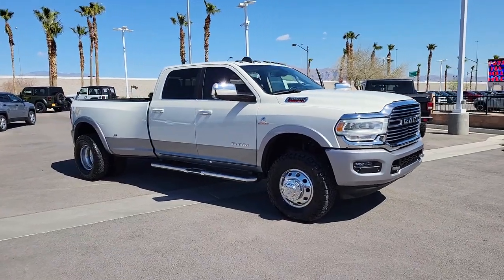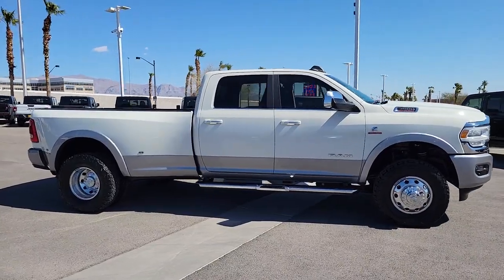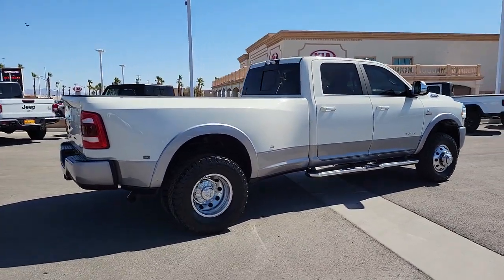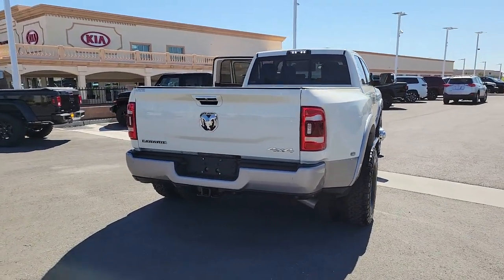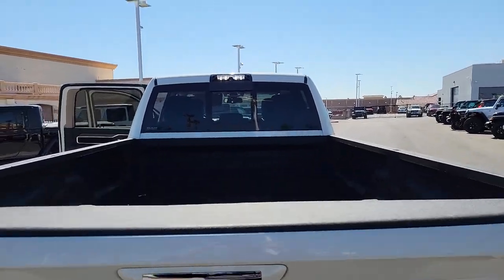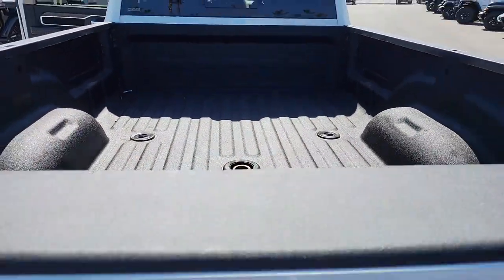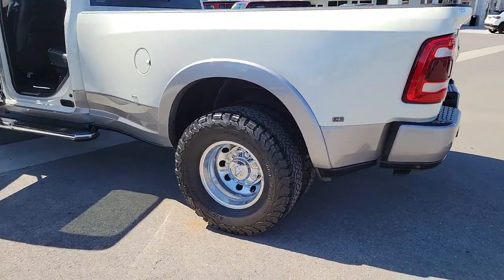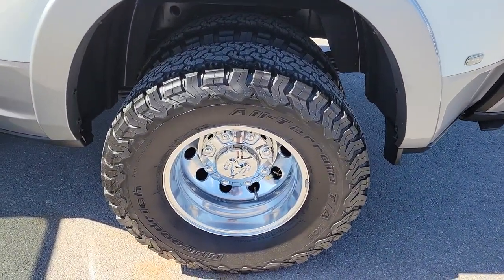2021 Ram 3500 North Las Vegas, Paradise, Henderson, Boulder City, Summerlin South, NV J7067B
Pearl White Used 2021 Ram 3500 Laramie available in Las Vegas, Nevada at Jim Marsh Chrysler Jeep. Servicing the Paradise, Henderson, Boulder City, Summerlin South, NV area.

8575 W. Centennial Pkwy

Pearl White 2021 Ram 3500 Laramie 4WD Aisin 6-Speed Automatic 6.7L I6 115V Auxiliary Rear Power Outlet 220 Amp Alternator 2nd Row In Floor Storage Bins 8.4 Touchscreen Display Apple CarPlay/Android Auto Auto High Beam Headlamp Control Bed Utility Group Blind Spot & Cross Path Detection (DISC) Center Hub Chrome Appearance Group Chrome Belt Moldings Chrome Tow Hooks Cold Weather Group Engine Block Heater Exterior Mirrors w/Memory Foam Bottle Insert (Door Trim Panel) Heated Front Seats Heavy Duty Snow Plow Prep Group Laramie Level 1 Equipment Group (DISC) LED Bed Lighting Mirror-Mounted Aux Reverse Lamps MOPAR Deployable Bed Step MOPAR Spray In Bedliner MOPAR Winter Front Grille Cover ParkView Rear Back-Up Camera Power Adjustable Convex Aux Mirrors Power Adjustable Pedals w/Memory Power Chrome Tow Mirrors w/Convex Spotter & Memory Quick Order Package 21H Laramie Radio/Driver Seat/Mirrors/Pedals Memory Rain Sensitive Windshield Wipers Remote Tailgate Release Selectable Tire Fill Alert Ventilated Front Seats Wheels: 18 x 8.0 Polished Aluminum.brbrJim Marsh Chrysler Jeep was a proud recipient of the FCA Customer First Award for Excellence in both 2017 and 2018. This award is given to recipients who have achieved the highest level of customer experience in the areas of performance measures process validation employee survey training certification and faculty certification. *MSRP is the Manufacturers Suggested Retail Price (MSRP) of the vehicle. It does not include any taxes fees or other charges. * Pricing provided may vary significantly between website and dealer as a result of supply chain constraints. Pricing shown is non-binding and does not constitute an offer. Contact your dealer for updated vehicle pricing. Dealer pricing plus reconditioning fees on all preowned vehicles Love Your Car Care Package which includes: BT Series security catalytic converter protection key replacement door edge guards on all preowned vehicles and market adjustments on new vehicles. You may not qualify for the offers incentives discounts or financing. Offers incentives discounts or financing are subject to expiration and other restrictions. See dealer for qualifications and complete details. * Images prices and options shown including vehicle color trim options pricing and other specifications are subject to availability incentive offerings current pricing and credit worthiness. * In transit means that vehicles have been built but have not yet arrived at your dealer. Images shown may not necessarily represent identical vehicles in transit to your dealership. See your dealer for actual price payments and complete details.